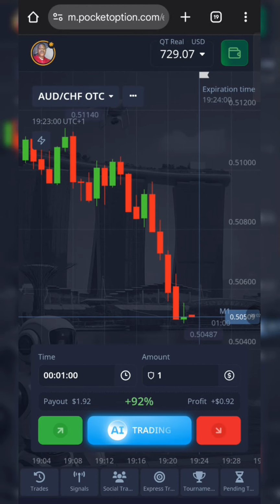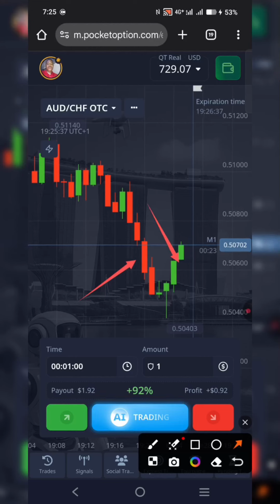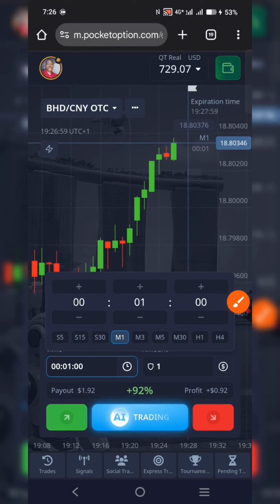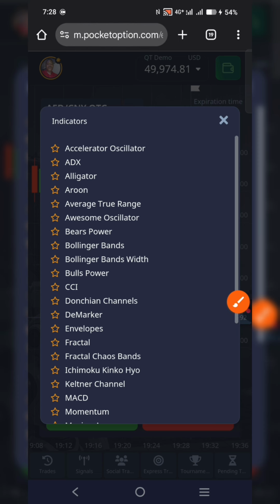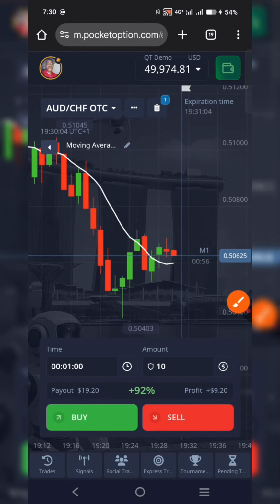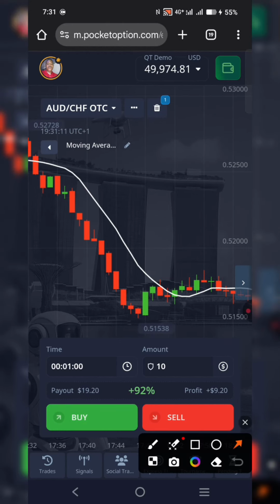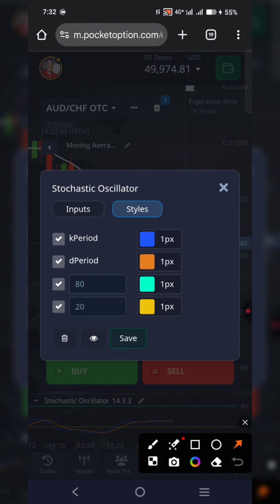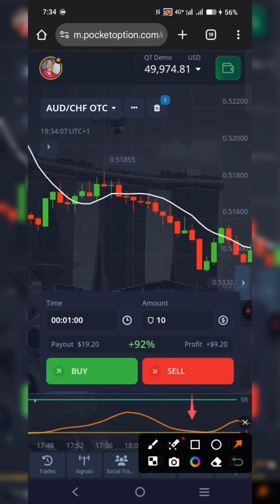Simple Strategy of Trading Binary Options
Make Money with Ease

Do you want to earn money sitting in front of your computer or mobile phone? Are you wondering how to start trading Binary Options using one of the best brokers called Pocket Option? Then this video is for you.

To get the Trade Manager and join my VIP group and earn money trading with me, write to me on my telegram handle

to see the Best Strategy of Trading Binary Options in 2023

To register with the same broker I am using, click on any of the links to register and download the trading app:

For Binary Option, you can register with Pocket Option (Min Deposit: $5) using this